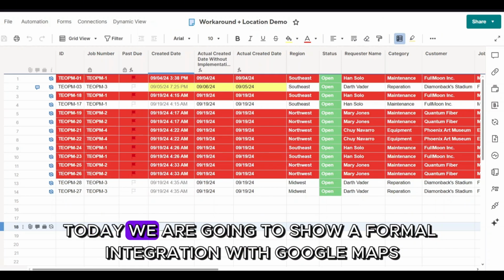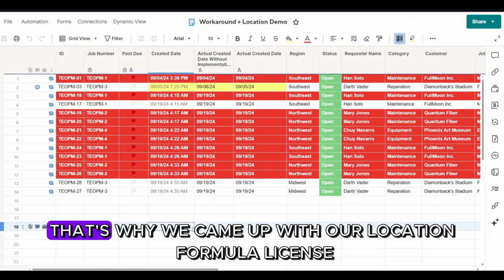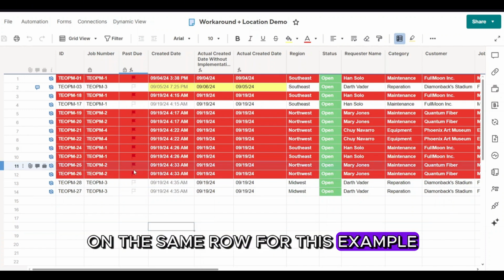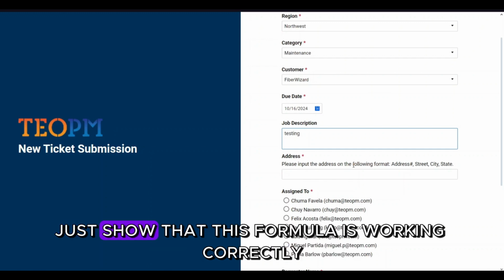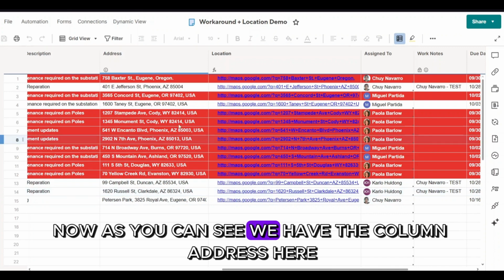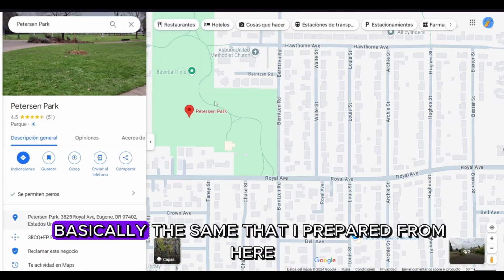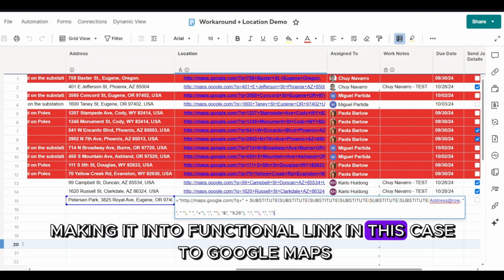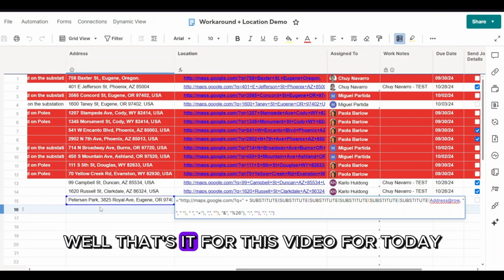How to Integrate Google Maps with Smartsheet Using Formulas for Precise Location Data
In this tutorial, we’ll show you how to integrate Google Maps with Smartsheet using formulas to get precise location data. Whether you're managing projects, tracking assets, or coordinating teams, this integration will help you automate the process of pulling exact location information directly into your Smartsheet workflows. Watch as we walk through step-by-step instructions to make your work more efficient with this powerful Smartsheet and Google Maps combo!